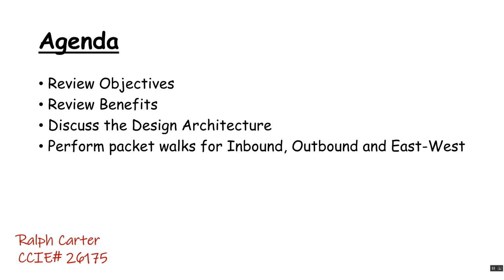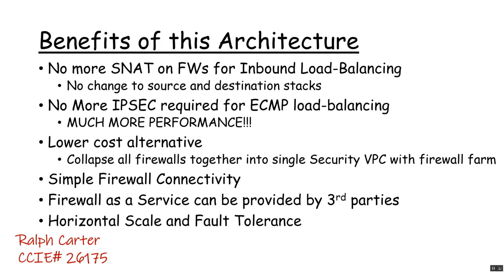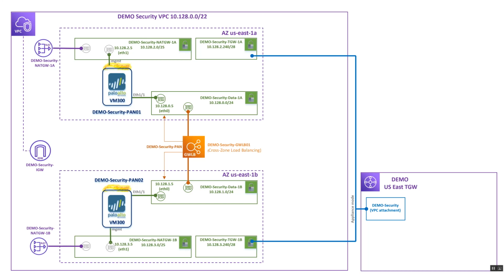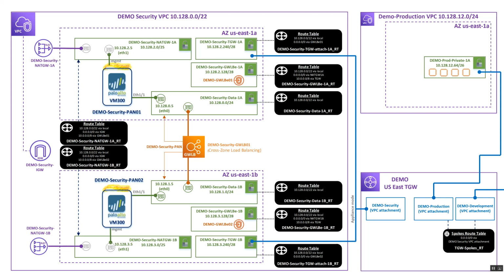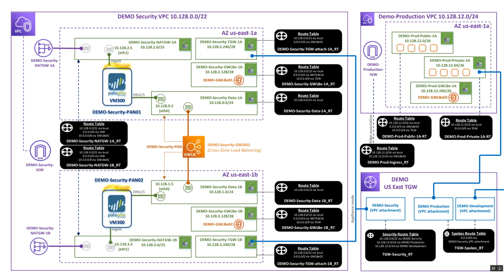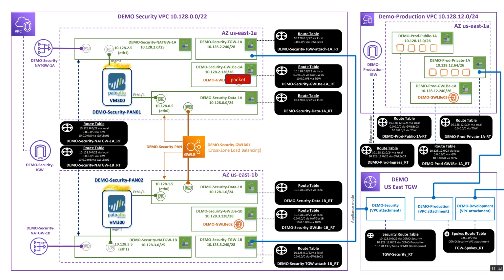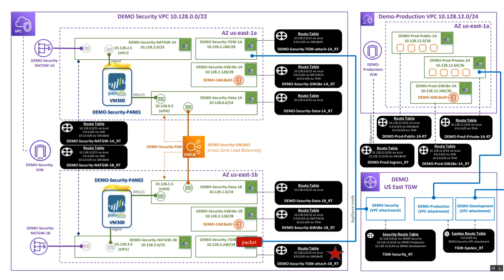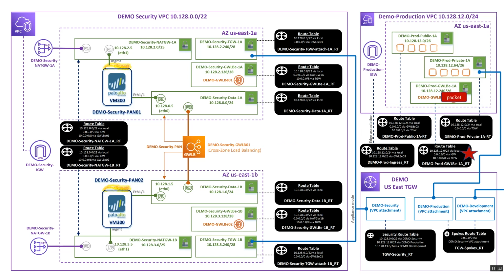DESIGN - AWS Gateway Load-Balancer with PAN Firewalls for Inbound, Outbound and East-West Security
In this video Ralph Carter designs an AWS Security VPC architecture in order to support Inbound, Outbound and East-West Traffic Inspection use cases within AWS. The AWS construct design is discussed along with Packet Walks for all of the use-cases.